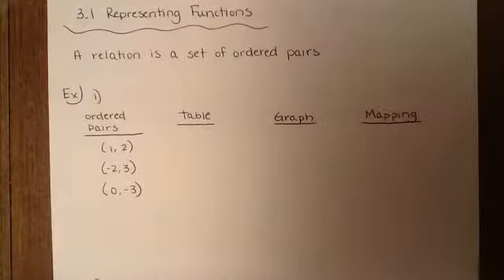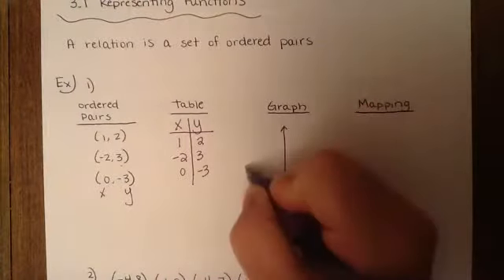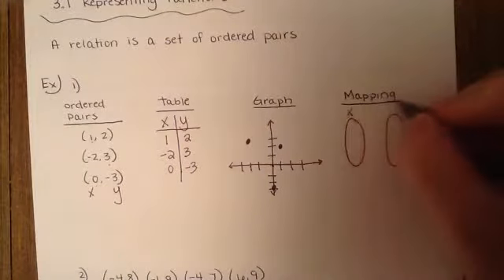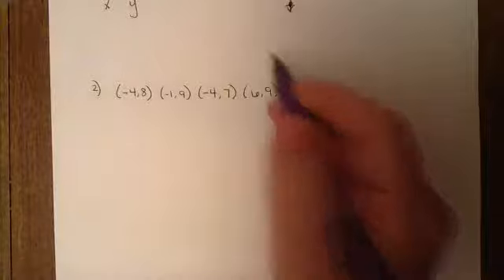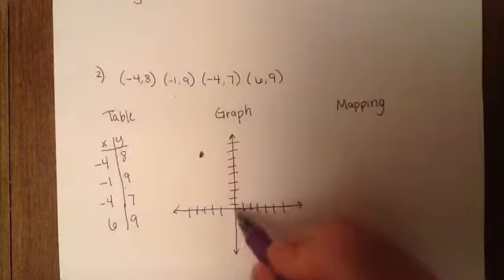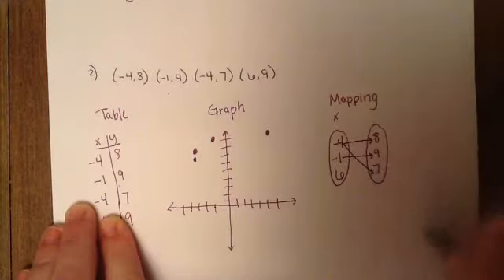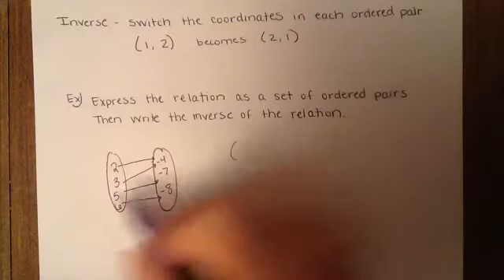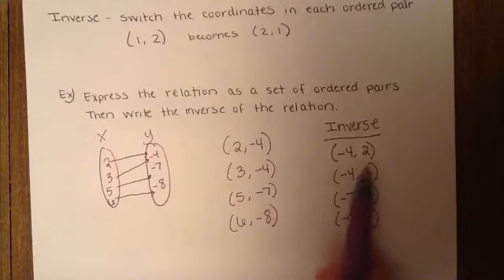3.1 representing functions